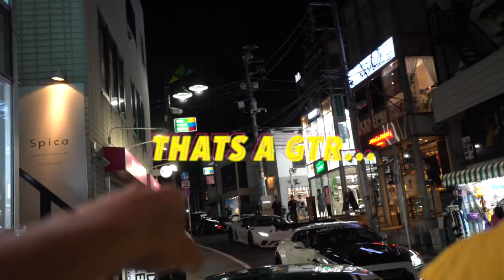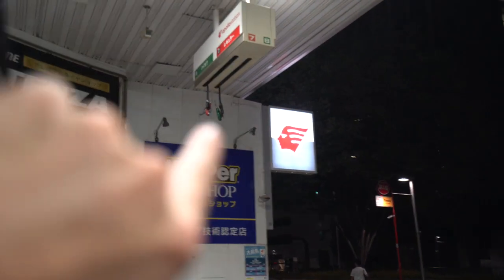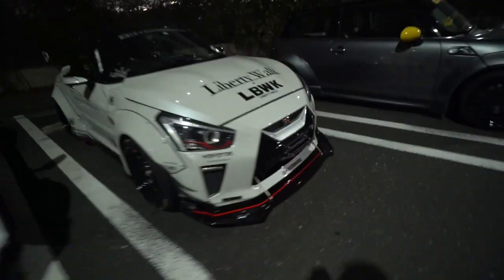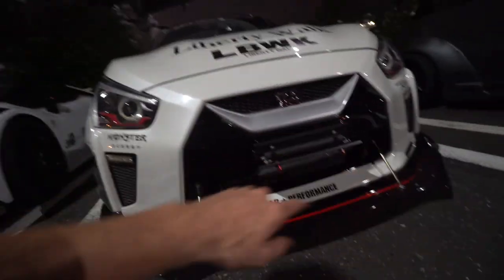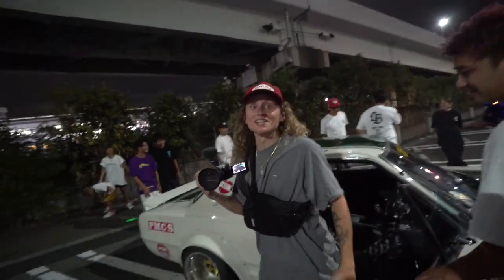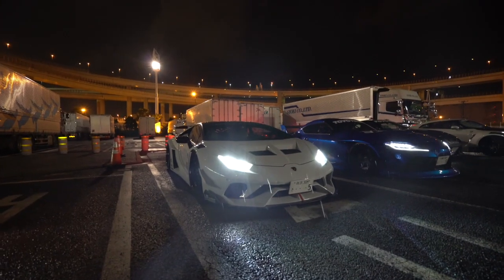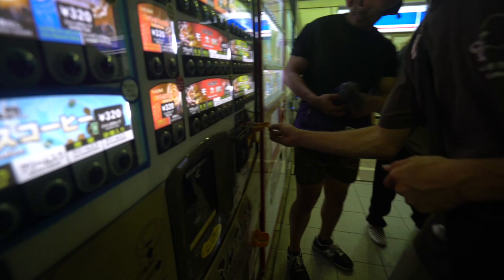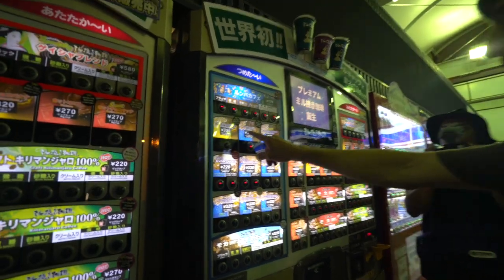Hanging Out with The Liberty Walk (LBWK) Crew in Tokyo, Japan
From my recent trip in Japan we met up with the legendary Liberty Walk Car company and took us to diakoku Car meet in Tokyo Japan